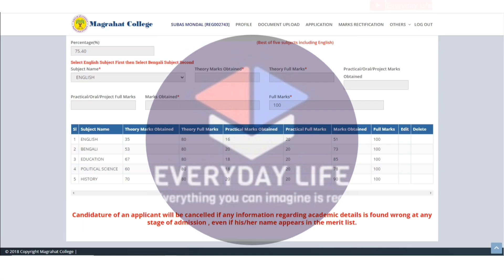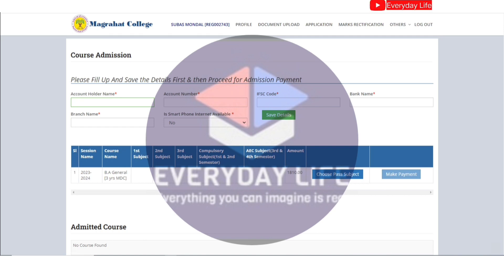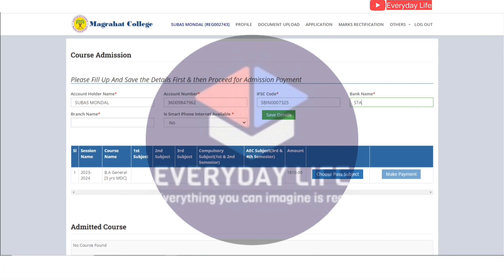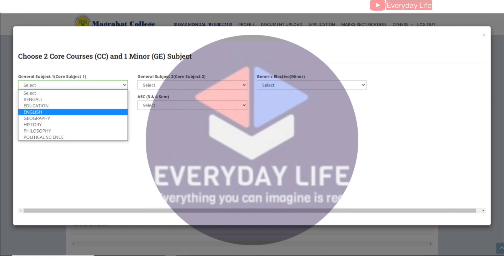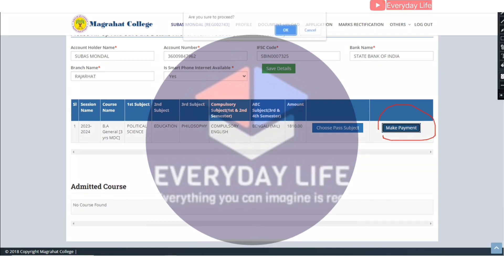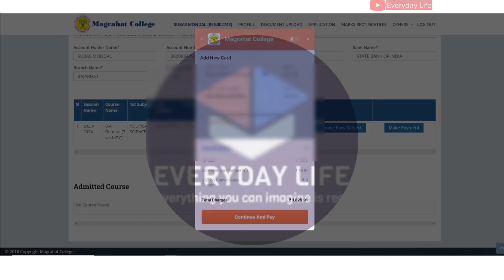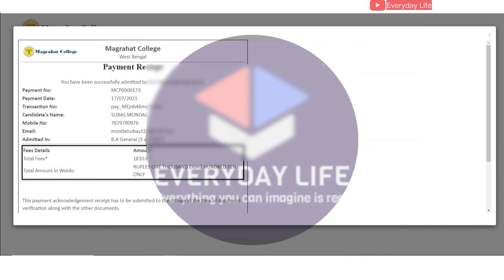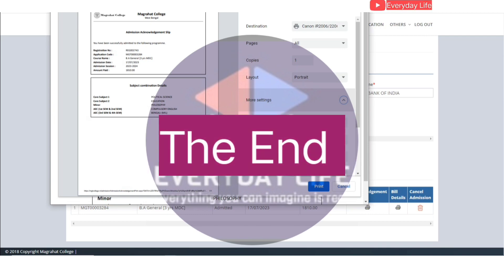Magrahat College Admission Fees Payment Full Process 2023। মগরাহাট কলেজ ভর্তির প্রক্রিয়া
মগরাহাট কলেজ এ ভর্তি সংক্রান্ত সমস্ত তথ্য আমাদের চ্যানেল এ তোমরা পেয়ে যাবে।